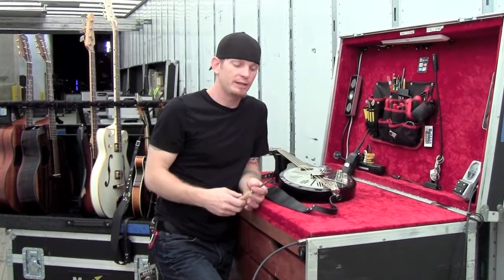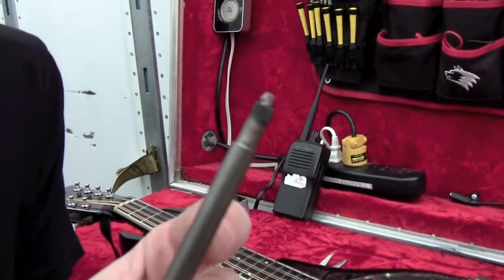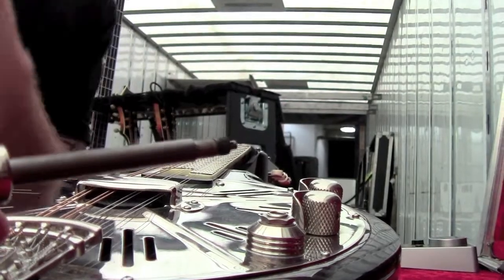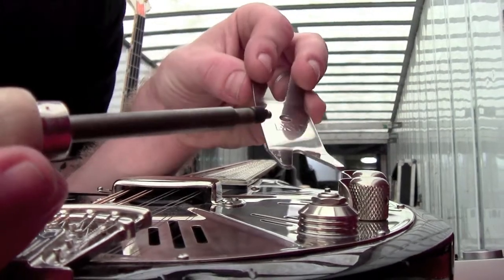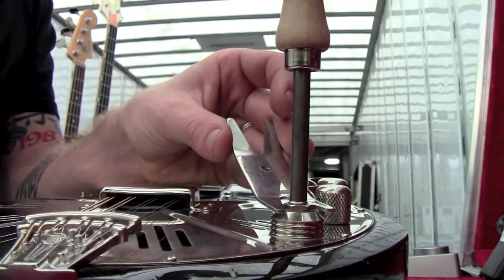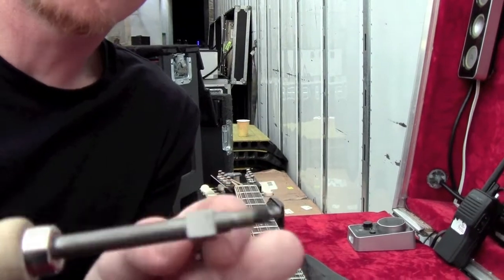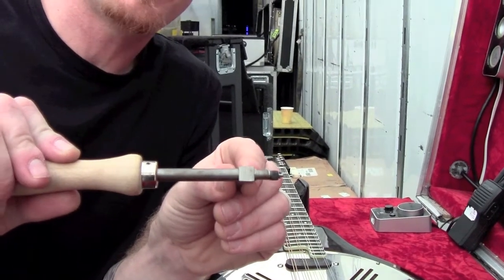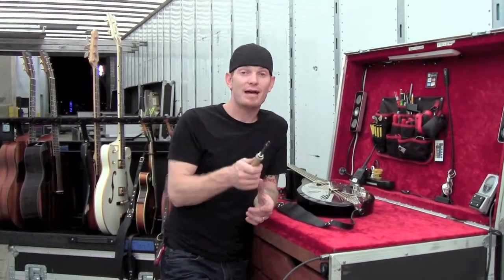Tech Tool of the Month #11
A short demonstration of the Jack The Gripper, input jack tightening tool.
 Created by: Kenny Barnwell